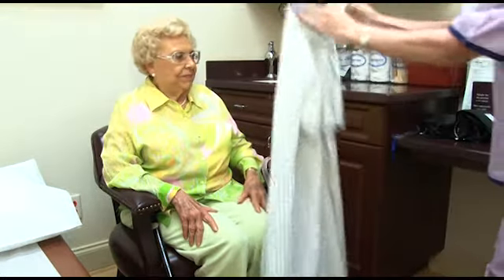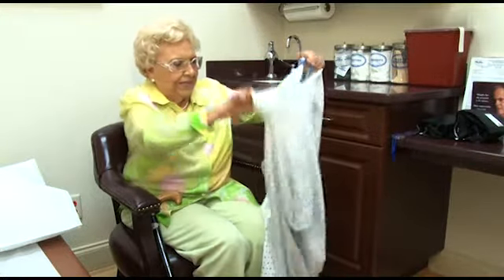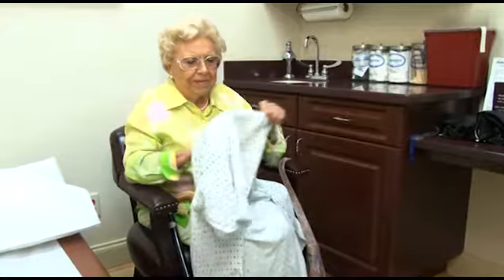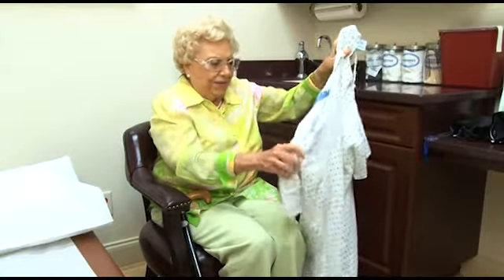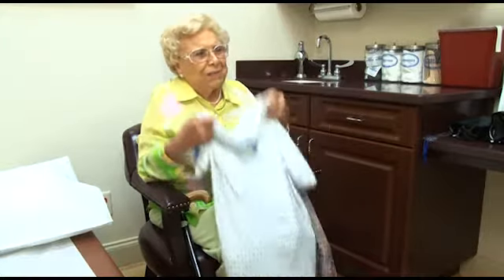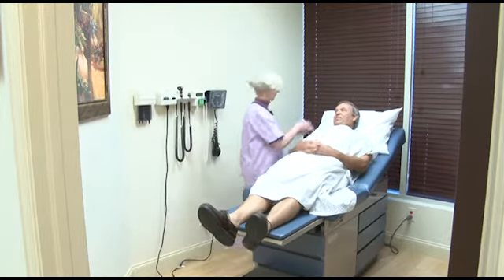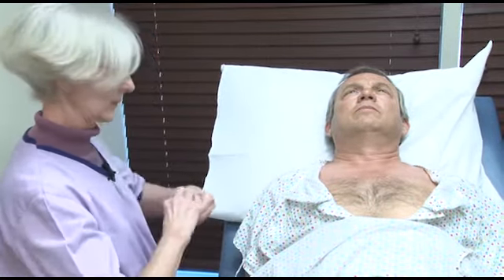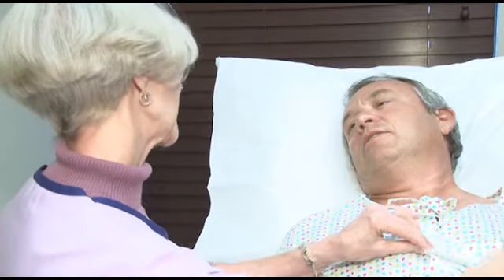Naples Video Production / Dignity Hospital Gown Promo Video / Green Screen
Naples Video Production / United Sound & Video videotaped and edited this 5 1/2 minute new product promo video for Dignity Hospital Gown LLC located in Naples, Florida. A mobile green screen set up was used on this location.